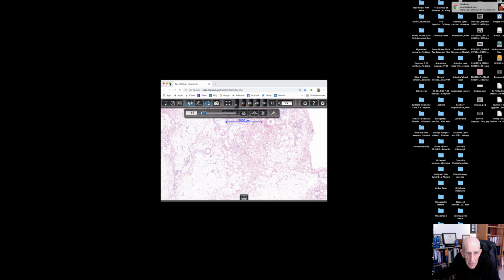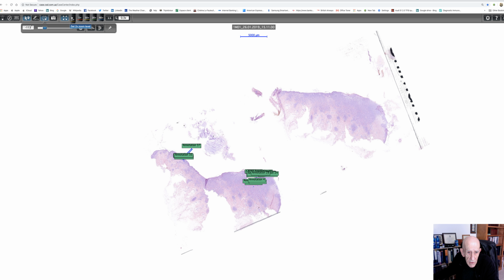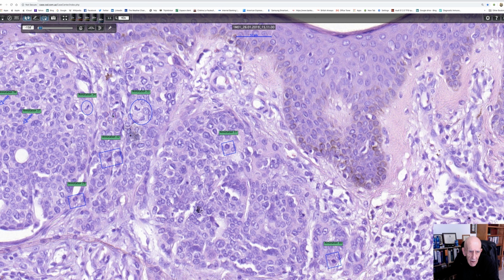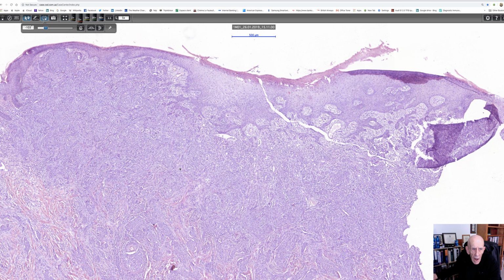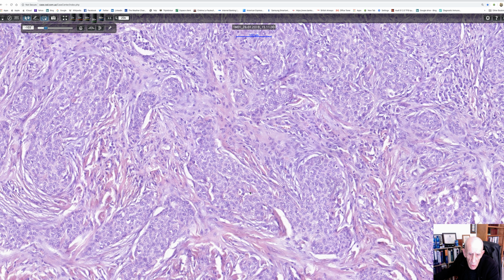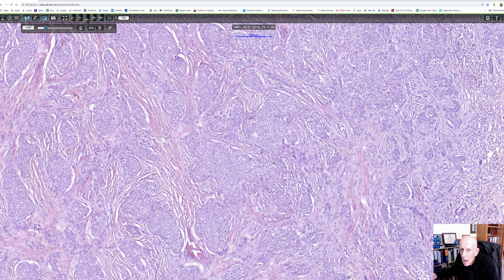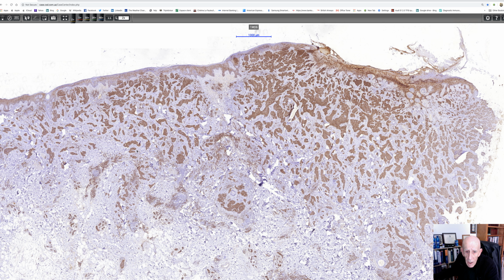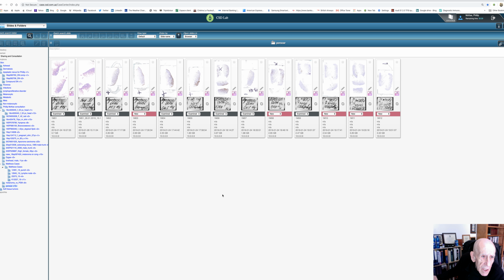Eccrine porocracinoma Phillip McKee, Antonina Kalmykova, CSD health Care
A classic eccrine porocarcinoma